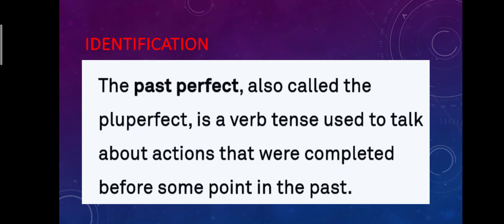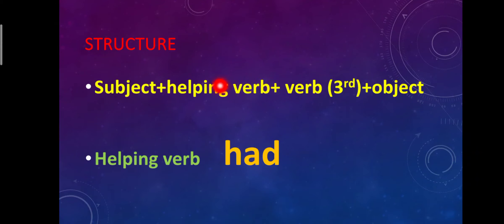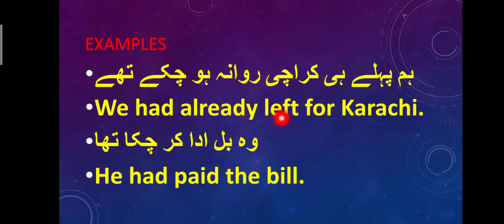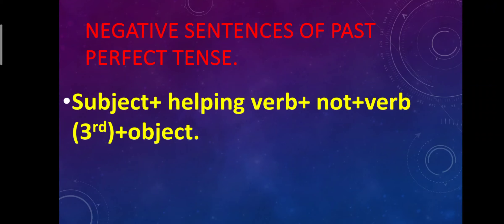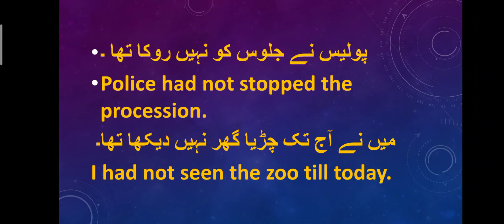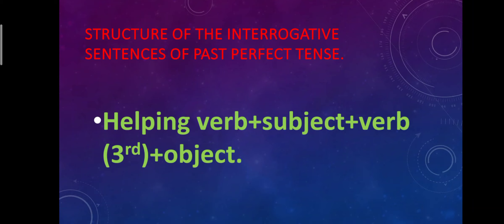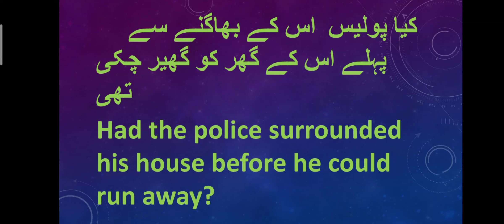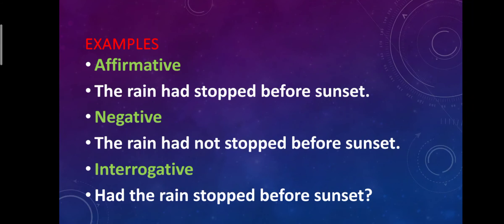past perfect tense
Past perfect tense identification structure negative sentences interrogative sentences practice sentences.